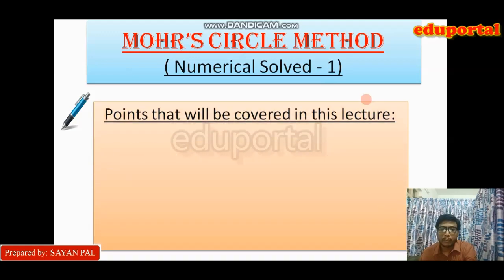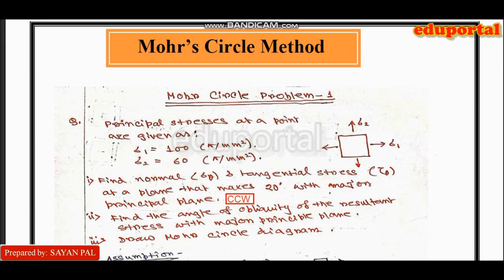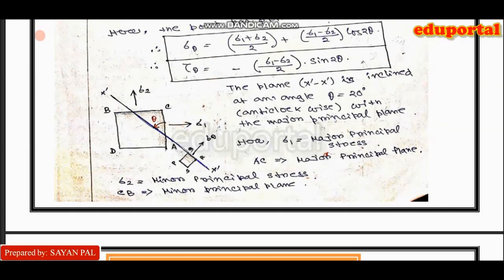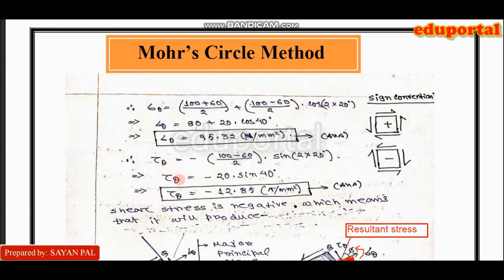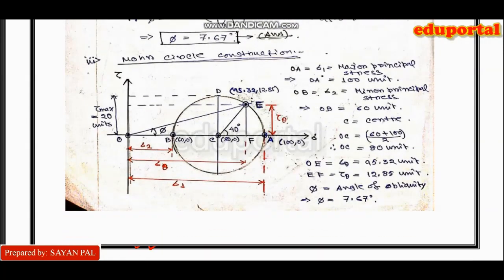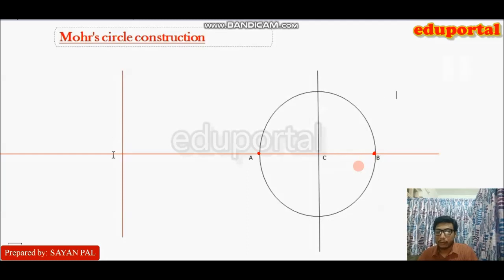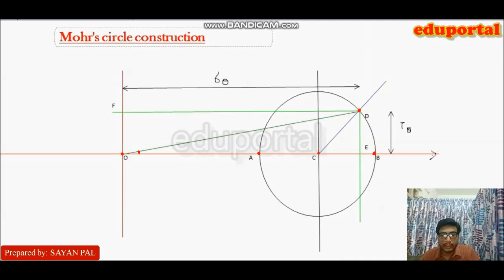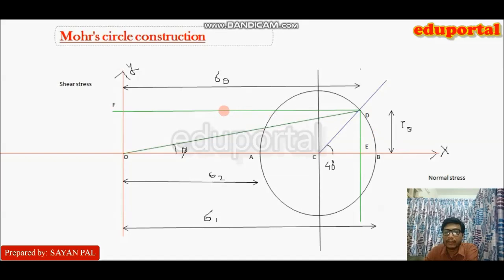Lecture - 3.1 || Numerical : Mohr's Circle method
Topic: Stress transformation by Mohr's circle method ( Solved Numerical )
Chapter: Stress Transformation
Subject: Solid Mechanics
( Civil engineering )